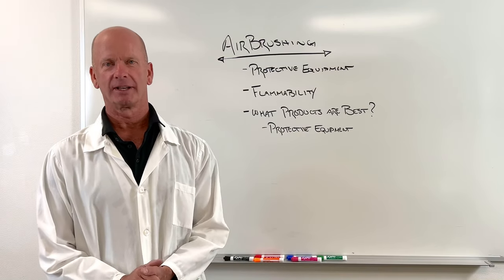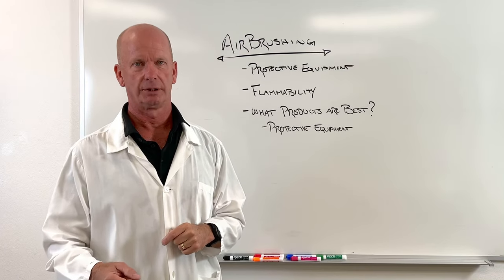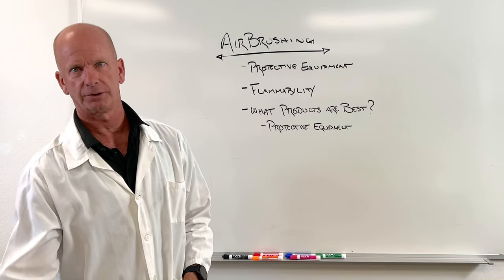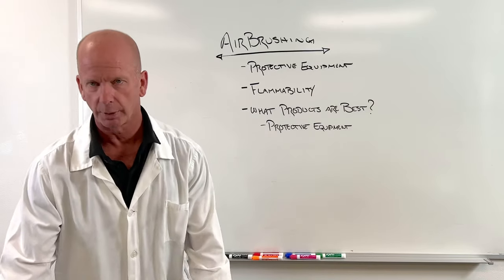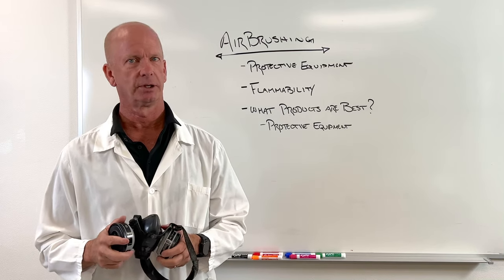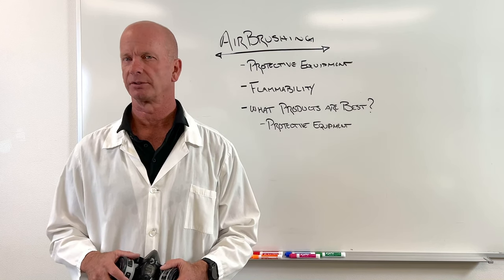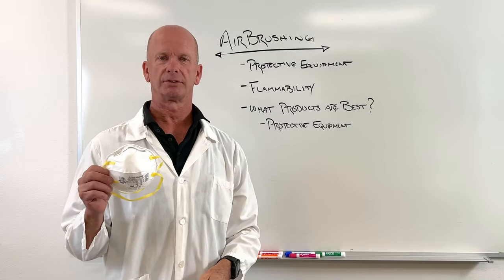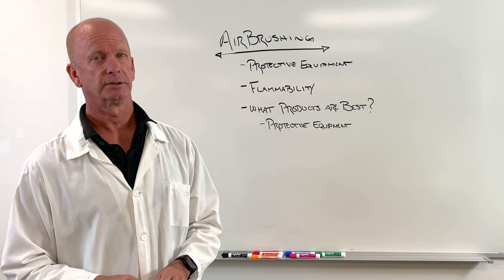What You Need to Know About Airbrushing Nails | Chemist Corner with Jim McConnell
In this video, Jim answers your questions regarding airbrushing techniques for nails. This is a follow up video from our first post about using gel in an airbrush (a technique we highly advise against).

We’ve seen more talk of gel being used for air brush techniques and thought it was timely to share what Head Chemist & Co-Owner of Light Elegance, Jim McConnell, has to say about it.

Have you had a client with allergies or a product question you can’t get answers to? We understand the importance of product safety and giving nail pros all the answers they need. That’s why we keep all of our R&D and chemistry in-house, so you can get the answers straight from the chemists, keep clients safer and understand how the products you love work.

Science is what makes us LE.